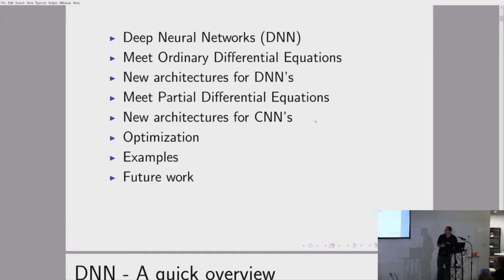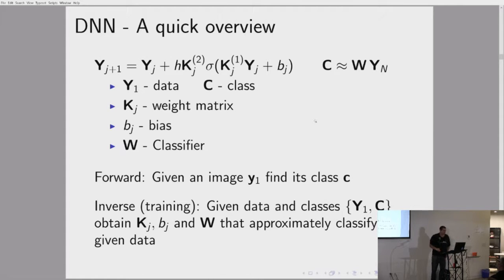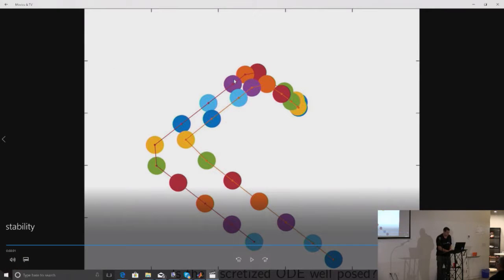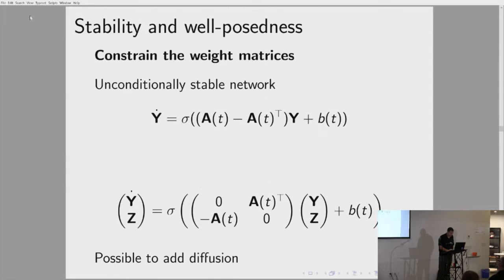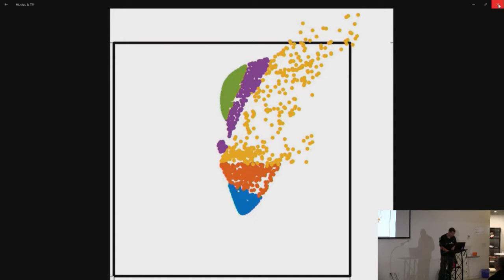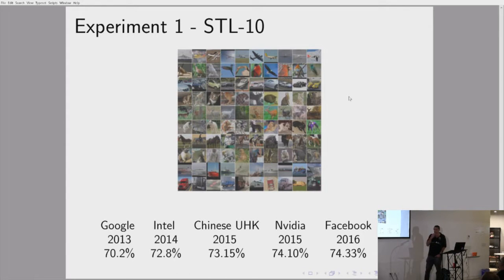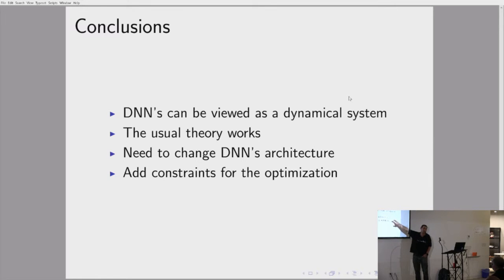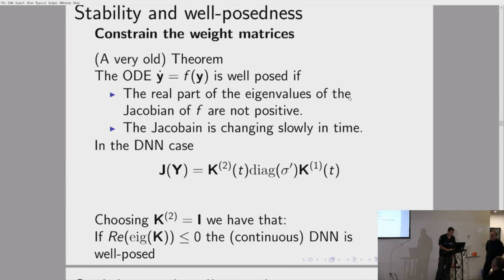BC Data Colloquium -Deep Neural Networks, Meet PDE. Dr. Eldad Haber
Dr. Eldad Haber

In this talk we will explore deep neural networks from
a dynamical systems point of view. We will show that
the learning problem can be cast as a path planning
problem with PDE constraint.

This opens the door to conventional Computational
techniques that can speed up the learning process and
avoid some of the local minima